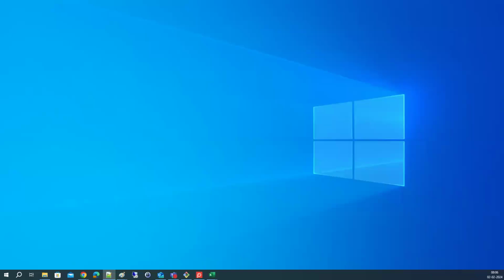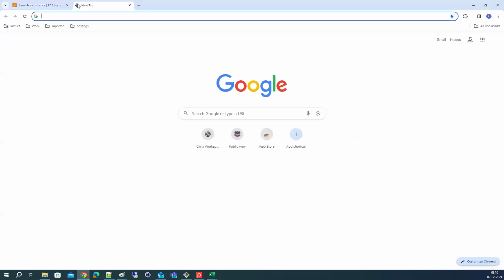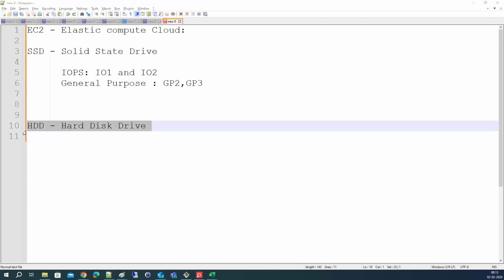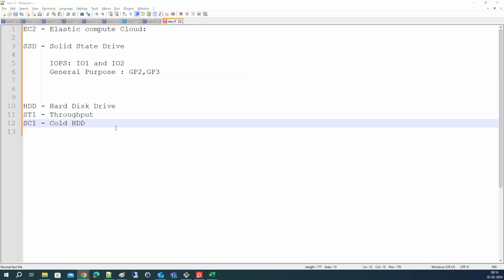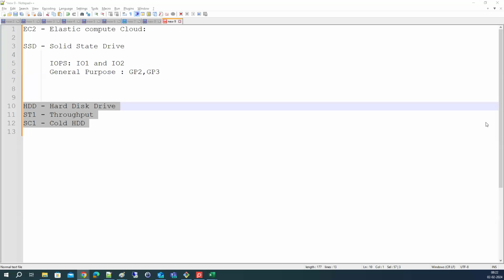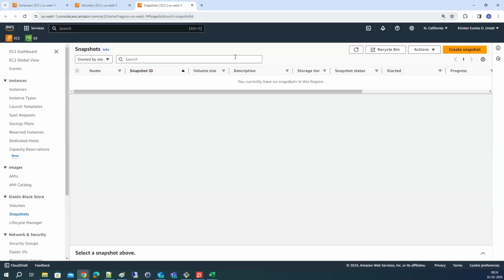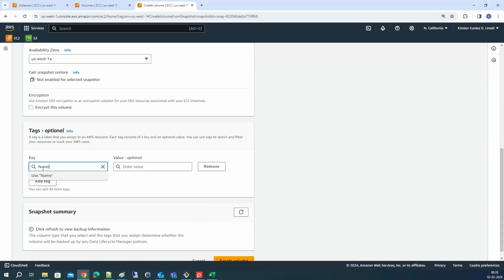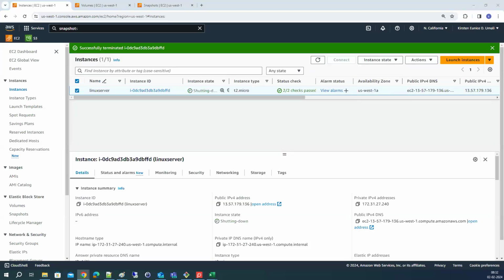Day5 Snapshots AWS WITH DEVOPS | Knowledgemateit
TechTutorial Day5: AWS WITH DEVOPS | Knowledgemateit

💥Additional Benefits of Training:
✅ Real-Time Job Oriented Training
✅ Class Recording Sessions Shareable
✅ Assignment on Daily Classes
✅ Doubts Discussions
✅ Interview Guidance